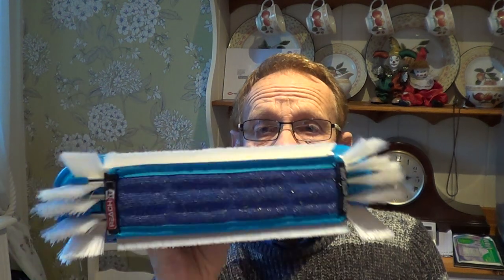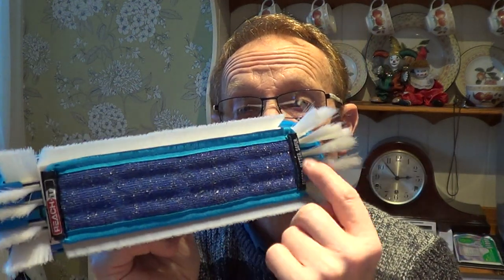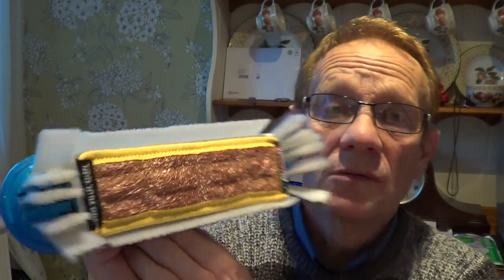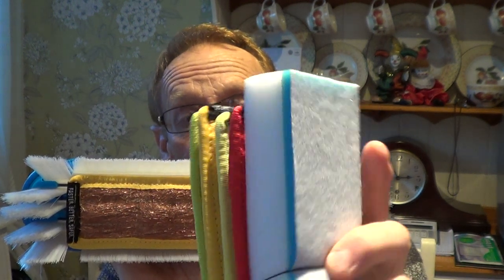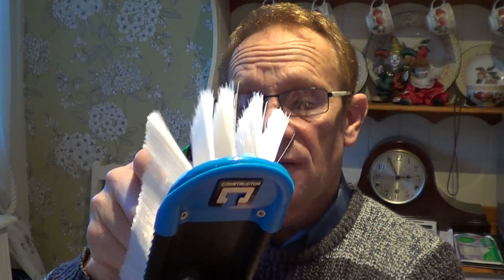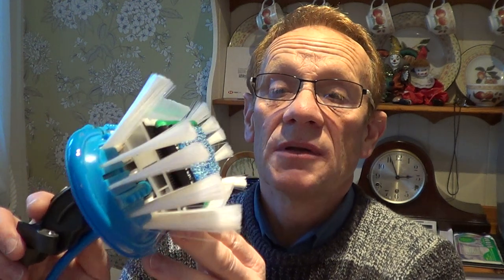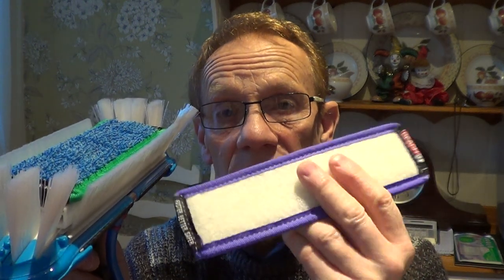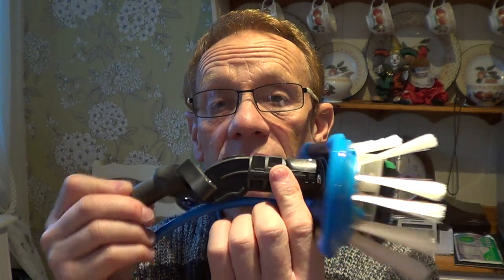Window Weapon Explained -New Constructor Brush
In this video, I look at the new Window Weapon in more detail. Just what is it and what does it do and is it any good?